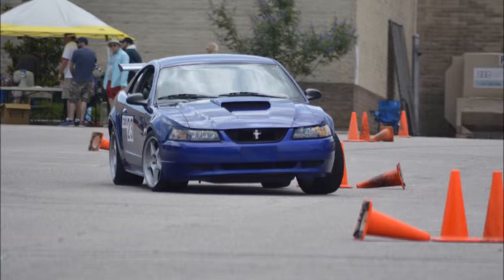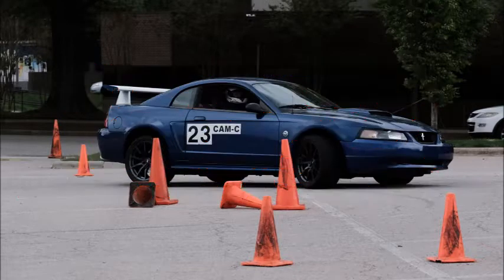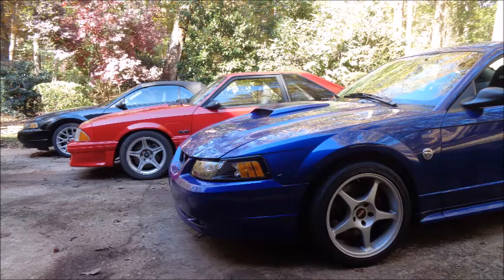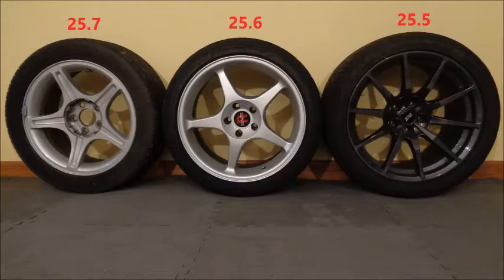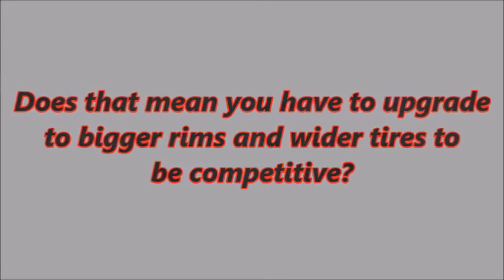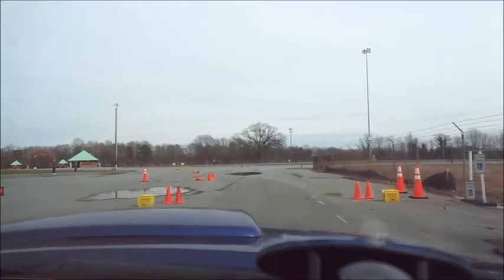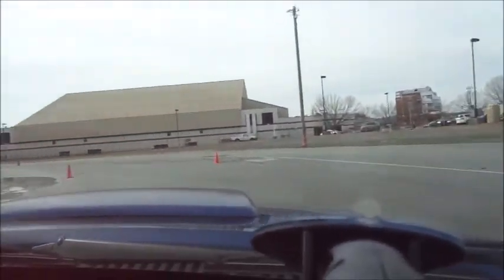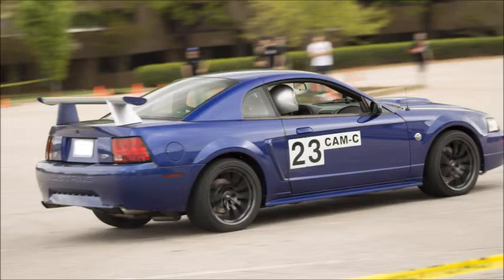Choosing the Right Autocross Rim & Tire Size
Bigger rims and wider tires are the most common mods done to autocross cars. But, when you’re starting out, it can be really hard to choose the right size autocross rims and tires. There are rules that limit your options in certain classes. And some rims and tires just won’t fit on our cars. Sometimes it can be better to run a smaller diameter tire on your OEM rims. And in many cases, the most common aftermarket sizes might not be ideal for autocross.

This video covers OVERALL TIRE DIAMETER; RIM WIDTH & TIRE WIDTH; why STAGGERED WHEELS & TIRES aren’t the right choice for autocross; and gives my advice about a TIRE STRATEGY that can save you money.

I also suggest a hassle-free setup that gives you the most amount of grip and steering response without having to make major modifications to your car.

If you’re trying to decide between 17 or 18 inch rims, or 9, 9.5 or 10 inch wide rims, this video will help clarify the benefits and drawbacks of each of those options.